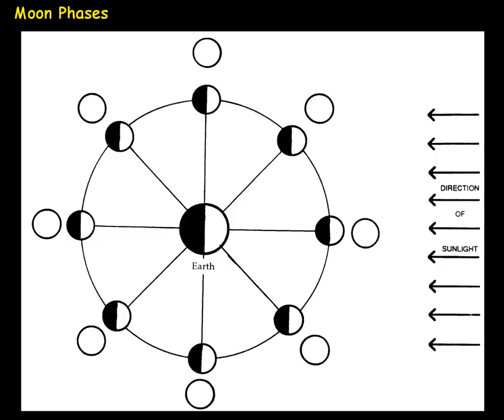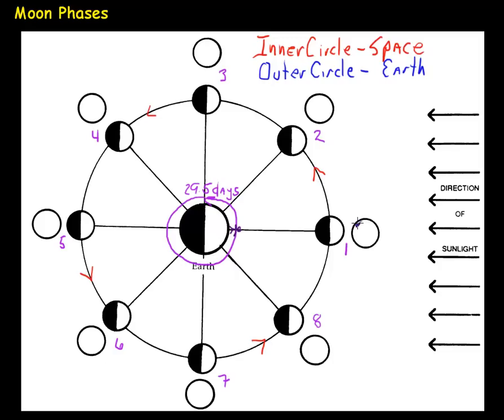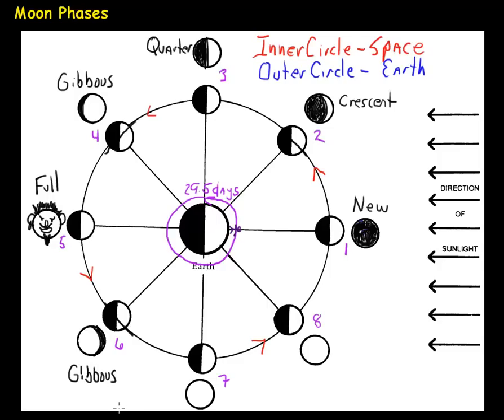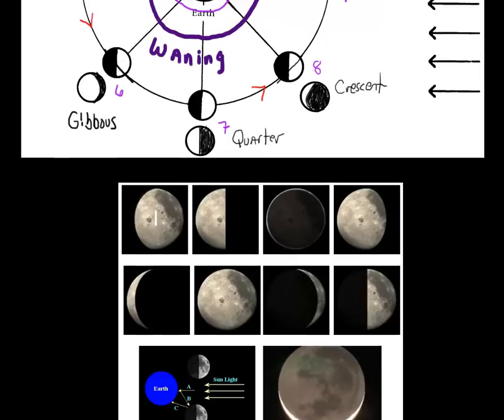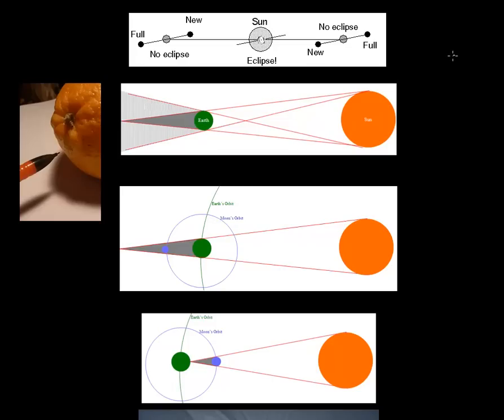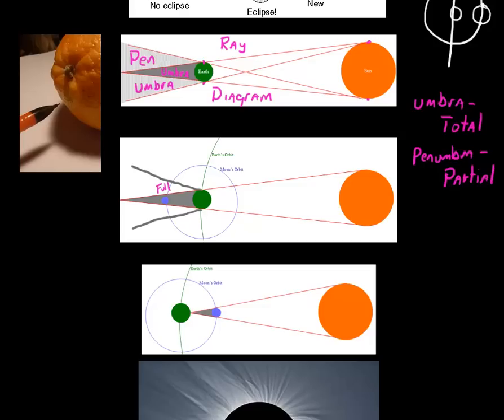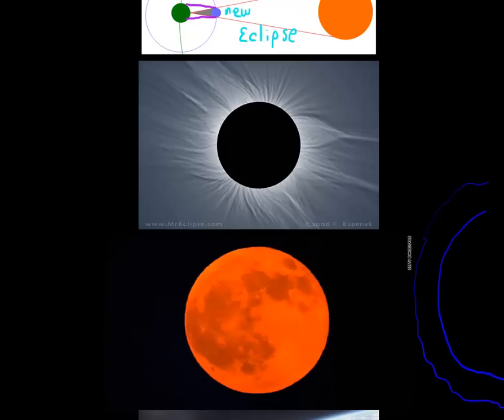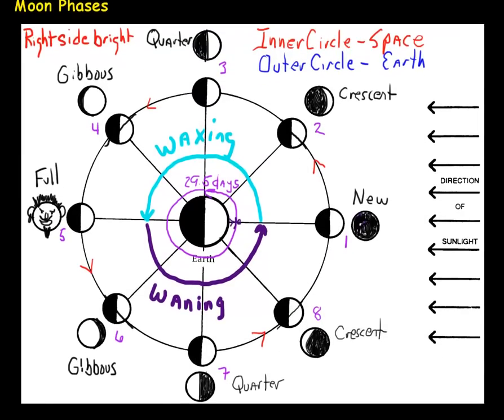Moon Phases and Eclipse.mp4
Shows why we have moon phases as well as for lunar and solar eclipse.